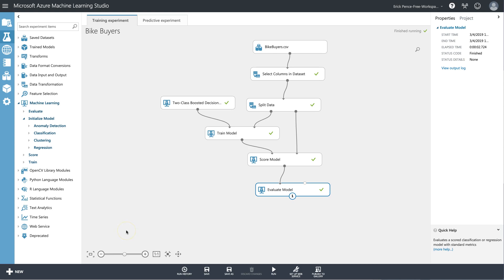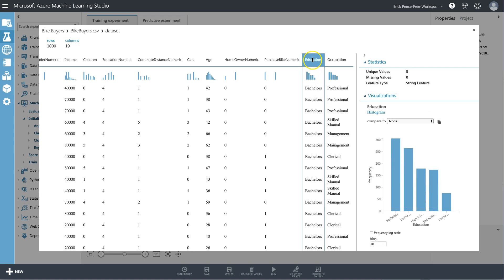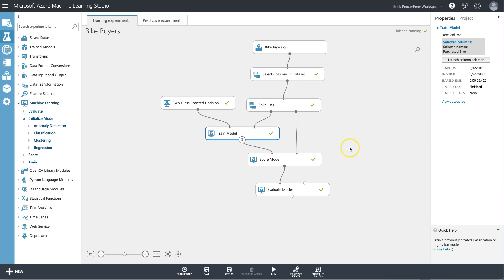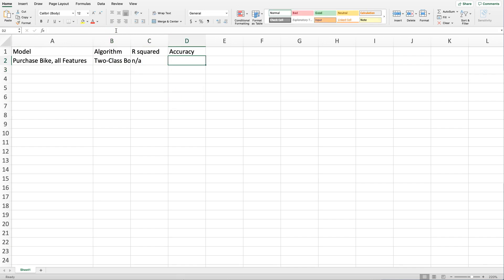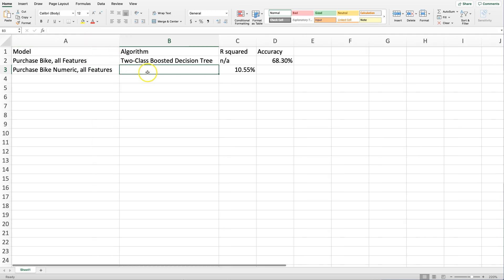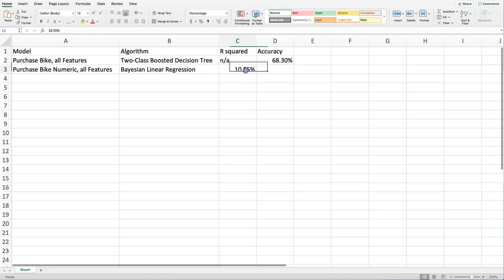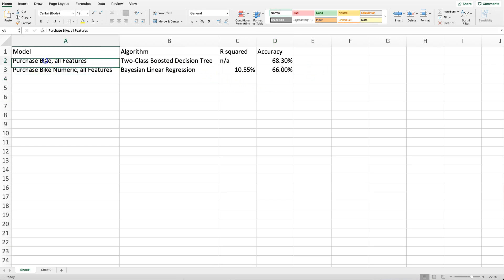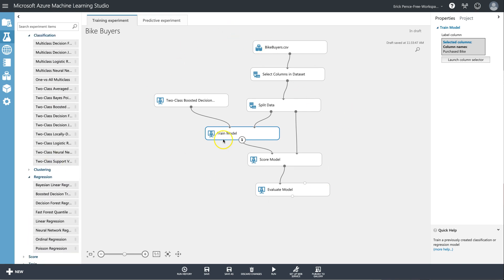Azure ML Studio: Compare classification to regression result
This video shows how to compare the evaluation of a classification model (which returns accuracy, AUC, etc) to a regression model (which returns RMSE and r square or "coefficient of determination") when predicting a text vs numeric version of the same dependent variable.